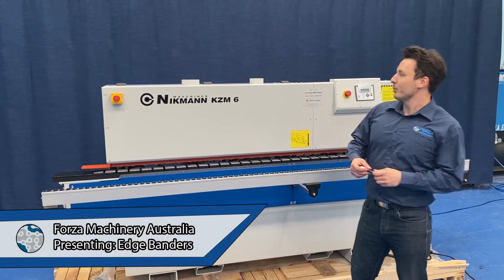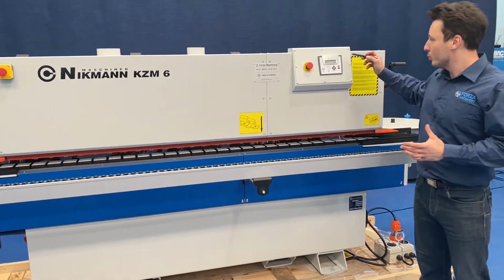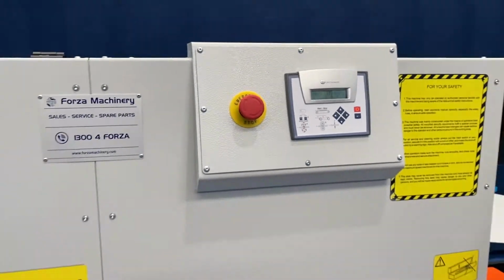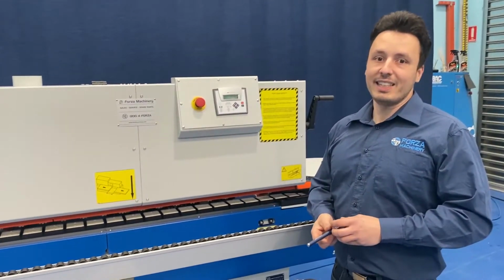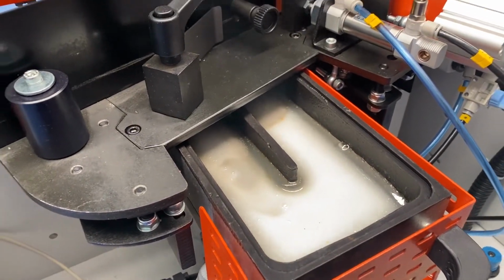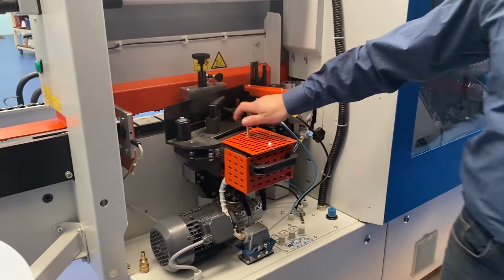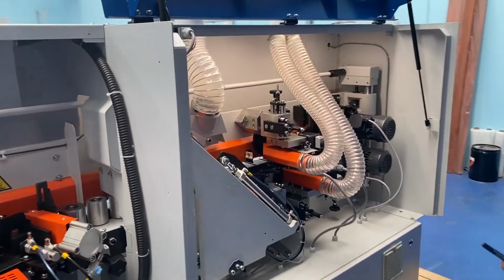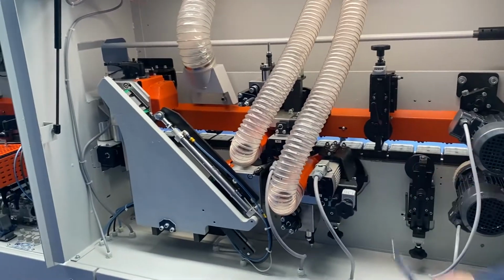Edgebanders NikMann KZM6 by FORZA Machinery in Melbourne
NikMann edgebanders are Heavy Duty hot melt, fully automatic single-sided edge banding machines. High performance, versatility and high machining quality. Our NikMann edge banders are the product of continuing in-house development using the finest skills and "Know How" available.

NikMann edge banding machines are compact and solid built for your specific processing needs. We exclusively specialize in the Design, Manufacture and Service of our edgebanders and we have a true understanding of the machines we sell, and this allows us to provide the best of service to our customers.

Company directly designs and manufactures all high-tech components for its edge banders. This is why NikMann Maschinen always offers the perfect solution of every edge bander to ensure superior edge appearance.

Continuous development work on every edge-banding machine guarantees our customers maximum process reliability and maximizes their competitive ability.